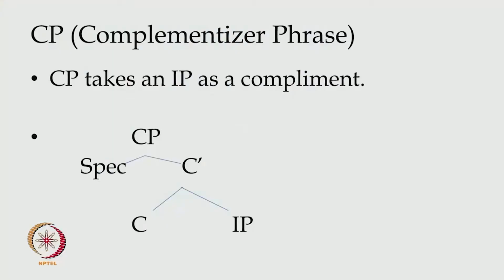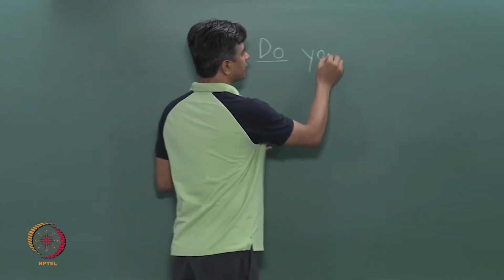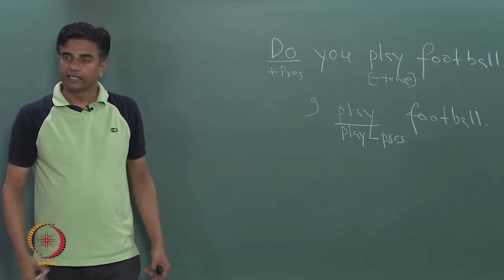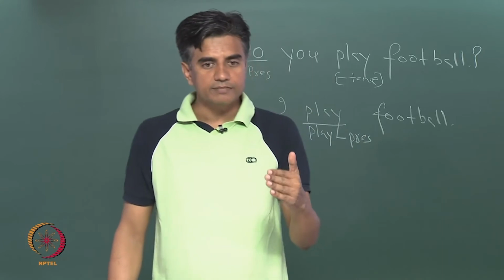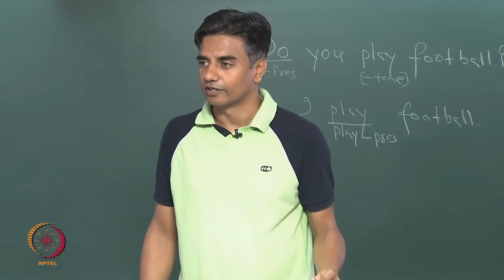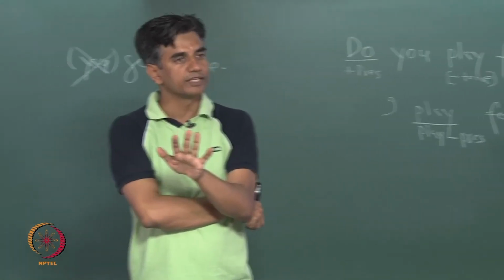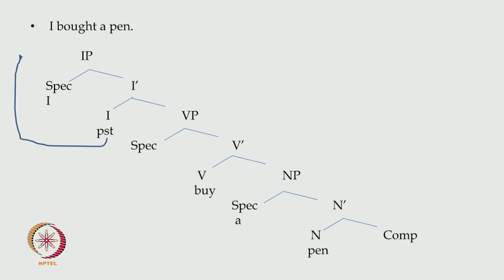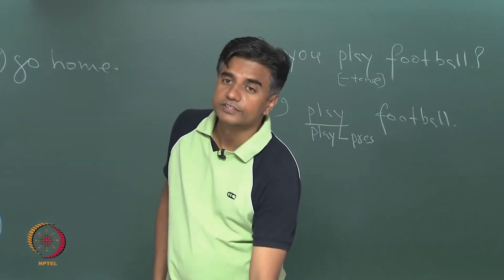#33 Movement of Constituents in Interrogative Sentences | Basics of Language Science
This lecture discusses the parametric variation in question formation across languages, using examples from Hindi. It explains that while all languages have a principle of question formation, the specific mechanisms can differ. The lecture also highlights the role of intonation in marking yes-no questions in Hindi.